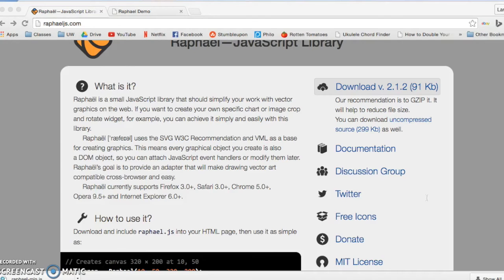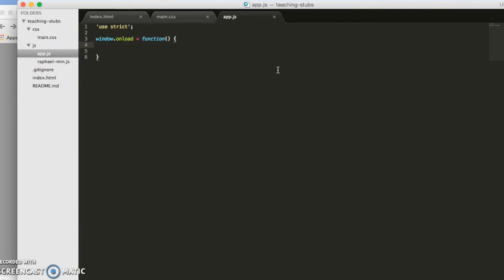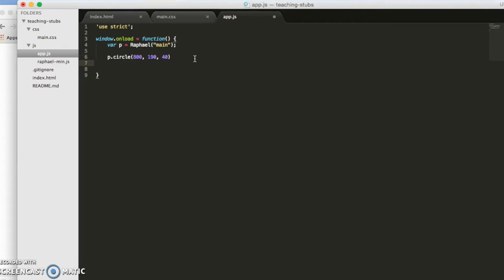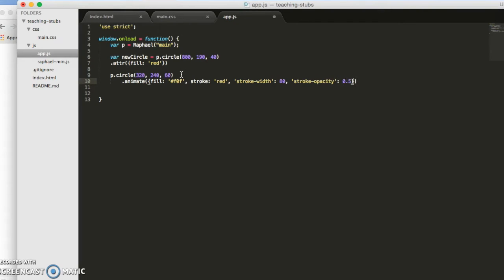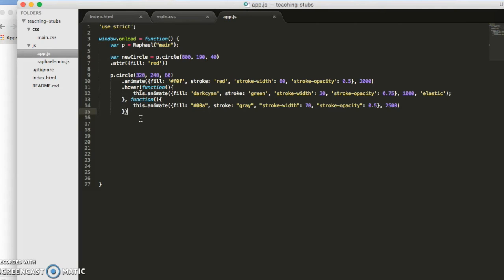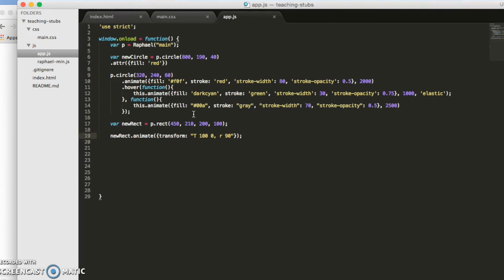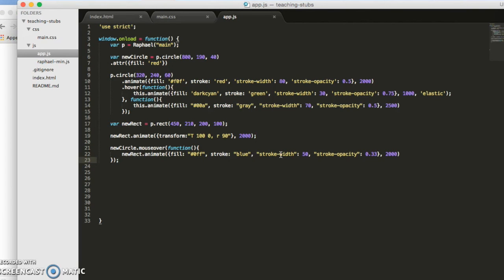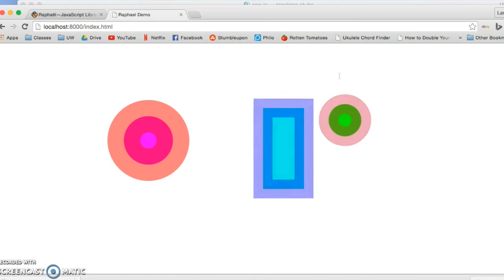INFO 343 Raphael JS Tutorial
A short tutorial on some basic animations and transformations of shapes using Raphael JS.